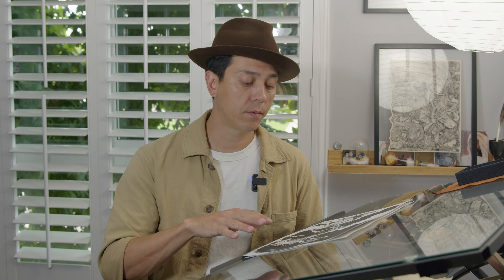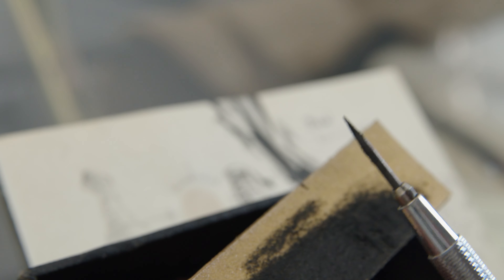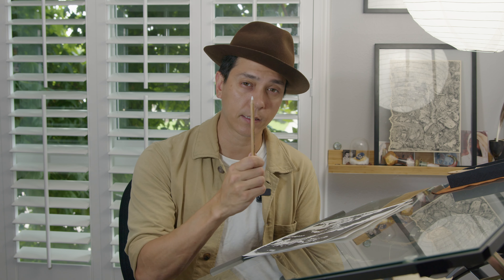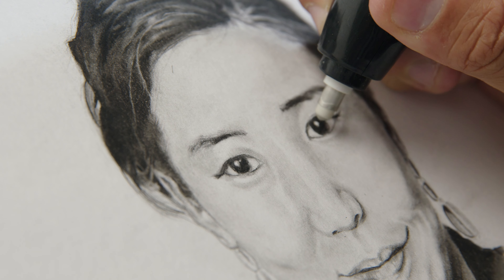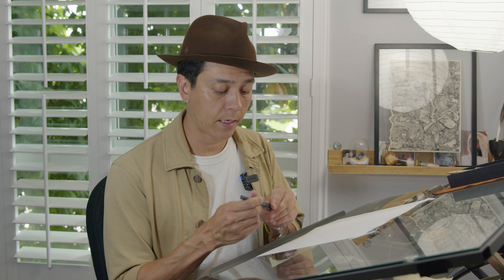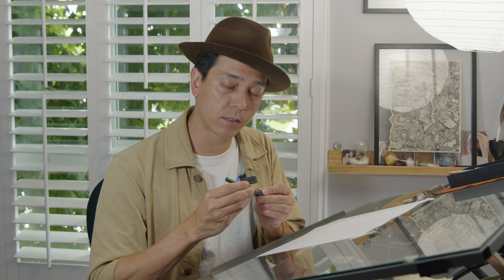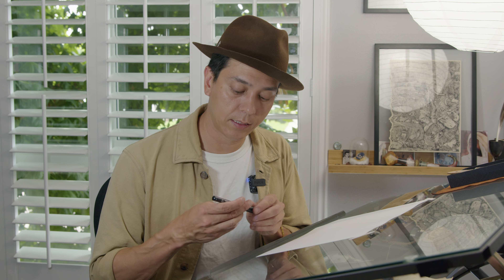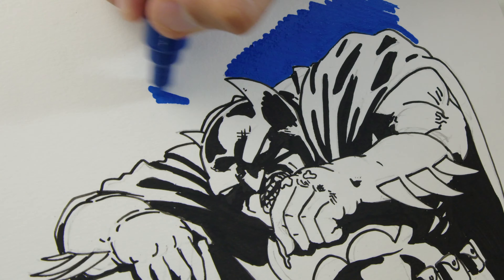What Tools to Draw With?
Drawing is tons of fun, but what do you use to draw with? Is this pencil better than the other? What kind of pens do pros use?

We all have questions about what tools are best for drawing. In this video, I dive into what tools I enjoy using and why. From pencils to erasers and on to pens. Discover what tools can help your art out and make the drawing process much more easier and fun.

You can join our active DISCORD where beginner and professional artists
come together to encourage each other and make cool drawings.

INKTOLOGY isn't just about live streams and fun art, but educating the world through ink and history.

✑   / inktology

If you want to see more artwork from me head over to Instagram

TOOL LIST:

PENCILS

1. Number 2 Pencil
Ticonderoga Wood-Cased Pencils, Pre-Sharpened, 2 HB Soft, Yellow, 30 Count

2. Staedtler 0.5mm Mechanical Pencil Silver Series (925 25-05)

3. Leda Mechanical Pencil

4. LYRA Rembrandt Art Design Drawing Pencil, 2H Lead

5. LYRA Rembrandt Art Design Drawing Pencil, 4H Lead

6. Lyra Rembrandt Art Design Graphite Pencil - 2B

7. Caran d'Ache Sketcher Non-Photo Blue Pencil Set - Set of 2

8. Pitt Artist Pastel Pencil 101 White

BLENDERS

9. N NOROCME 12 PCS Blending Stumps and Tortillions Paper Art Blenders with Sandpaper Pencil Sharpener Pointer for Student Artist Charcoal Sketch Drawing Tools

10. PanPastel Sofft Tools for Fine Art & Craft, Applicator & Replaceable Heads - 1 handle & 4 heads

ERASERS

11. Prismacolor Premier Kneaded Rubber Eraser, Medium, 1 Pack

12. Tombow 57330 MONO Black Eraser, Medium, 3-Pack. Cleanly Removes Marks Without Damaging Paper

13. Tombow 57315 MONO Zero Eraser

14. Electric Eraser for Artists

15. Pro Art Artist Tape, 1/2-Inch by 60-Yard, White, 1/2-inch x 60-yard Roll

PENS

16. PILOT Razor Point II Fine Line Marker Stick Pens, Point (0.2mm) Black Ink, 12-Pack

17. Pentel Fude Brush Pen, Medium (XFL2L)

18. SAKURA Pigma Micron Fineliner Pens

19. SAKURA Pigma Micron 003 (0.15mm) Black

20. MOLOTOW Blackliner Pen 4-Pen Set 1 - .05mm, 1mm, 2mm, 4mm Tips

21. Prismacolor Premier Brush Tip Marker, Black, 4 PACK

22. Uni POSCA Mixed Marker Pack - 7 Paint Markers In Various Sizes - Brush, 1Mr, 1M, 3M, 5M, 8K, 17K (Black)

23. Tachikawa Comic Pen Nib Holder(T-40) + Zebra Comic G Model Chrome Pen 10 Nibs(PG-6C-C-K) x2 Set

24. Deleter Manga Ink, Black 4

Falls Fluidity: instrumental

Reggie B Mother Venus: instrumental

Fairlight Intrigued: instrumental